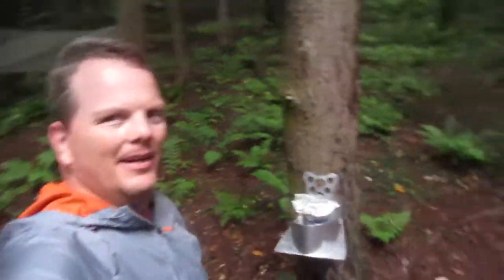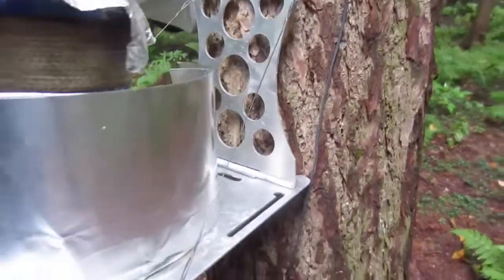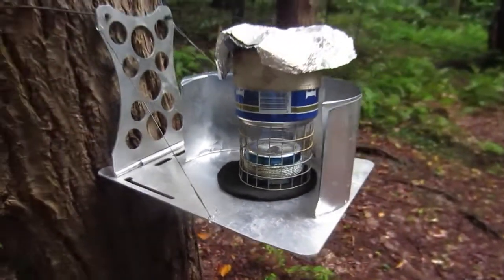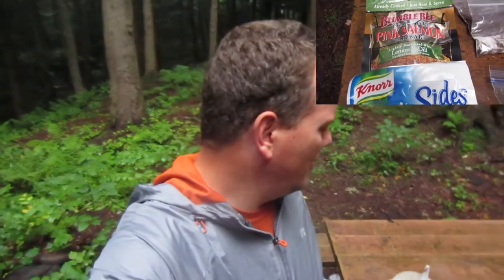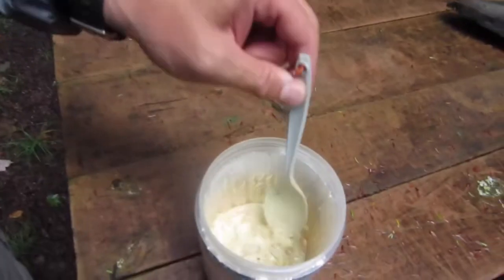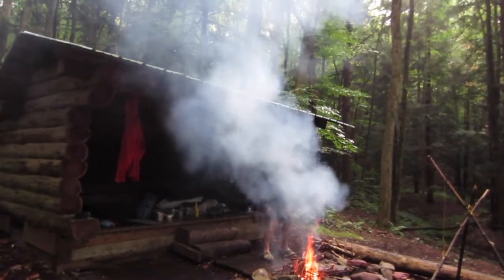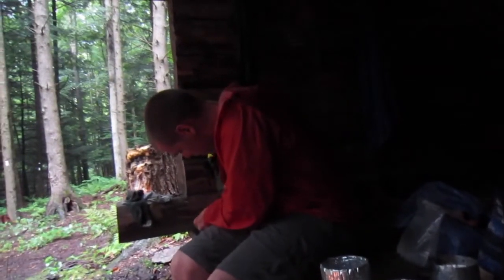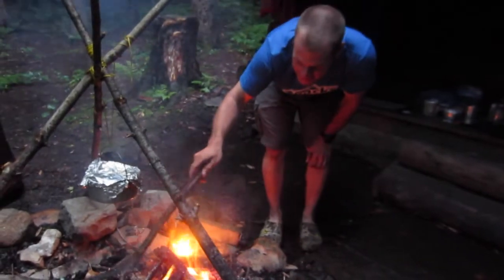Hangin In A Hammock On The Finger Lakes Trail - Part 2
We finish out the evening, of course with more food. Another great backpacking meal was found, Knorr Sides Herb and Butter along with a Bumble Bee Pink Salmon Steak...mmm mmm good! All of this was prepared on my "Tree Shelf" made by Hammock Forum member Klaussinator. The tree shelf is an excellent addition to any backpack. Weighing around 9 ounces it provides a place to prepare your meal without having to be on the ground. The GreyGorilla cuts some wood, bakes a blueberry muffin then show us how he tears down his camp and loads his backpack.